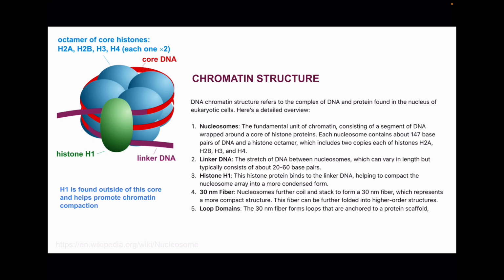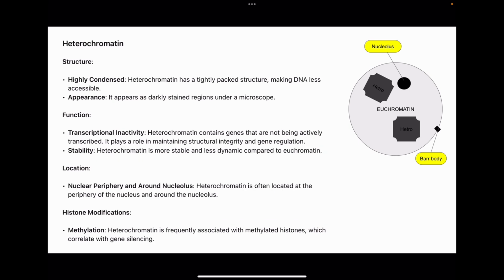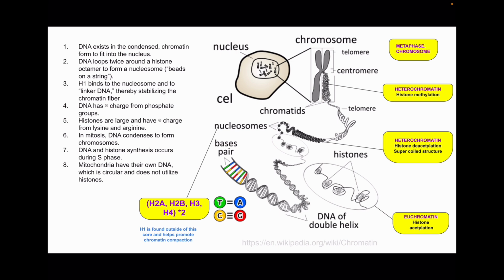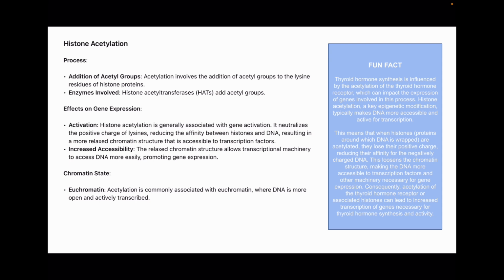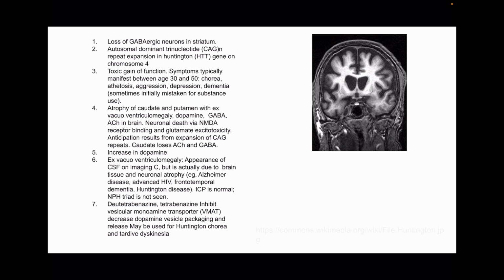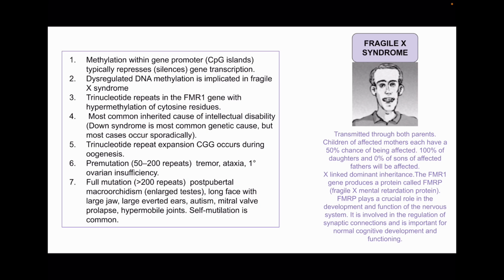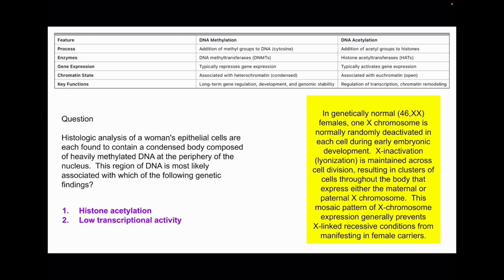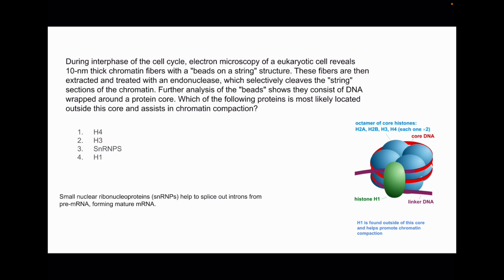Chromatin structure and function ,DNA and histone Acetylation and Methylation